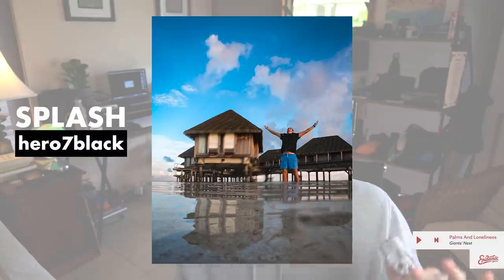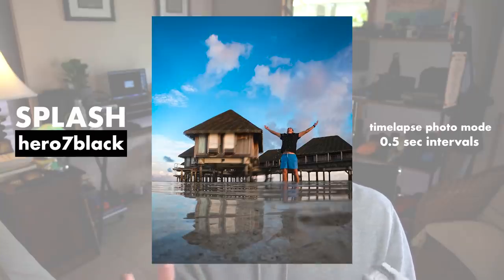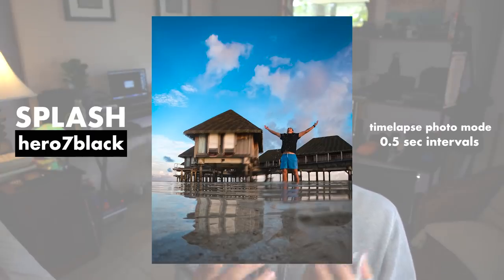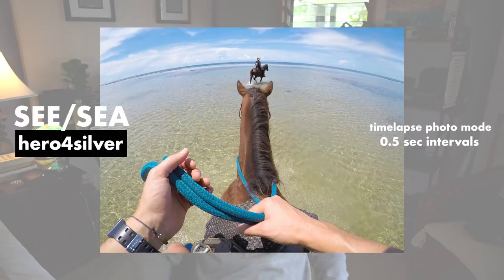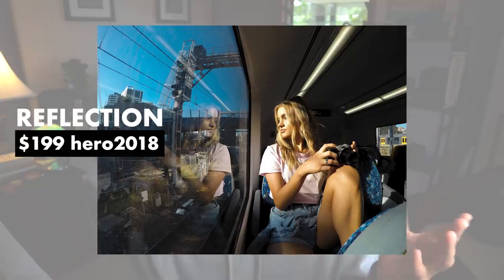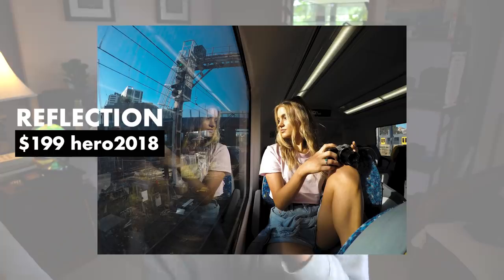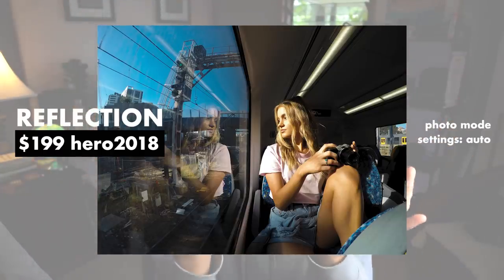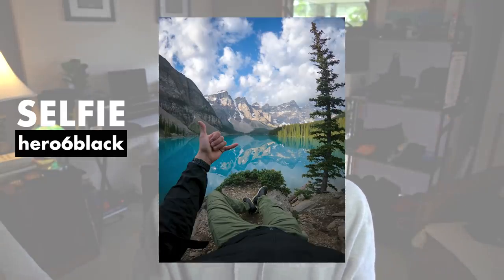photos YOU should take with your GOPRO hero 7 black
Welcome to the very first YouTube photography challenge video hosted on my channel. I'm hoping to do a bunch more of these over the course of the year. This one is obviously focused at gopro photography so for those of you who have gopro cameras I hope this inspires you to get outside this month and capture something awesome. If you're interested in taking part in the first 2019 fiveflicks challenge please make sure you follow the below rules to be in the running to win a brand new gopro hero 7 black. To enter the comp please submit five photos under the following themes, only one photo will be judged per theme and all of the categories must be submitted. You can enter as many times as you like provided you are submitting five seperate images (one under each theme).

THEMES:
1.SPLASH
2.SEE/SEA
3.SUNSET
4.REFLECTION
5.SELFIE

- all submitted photos must be taken on a gopro (any gopro you have)
- all submitted photos must of been taken this month MAY 2019
- must use the hashtags fiveflicks jakerichchallenge to enter
- all submission must be made via your instagram account
- Jake will submit his selected top 5 entries to an official GoPro athlete (tbc) to decide on the final winner

Competition deadline is 12 NOON May 31st 2019
Winner announced June 1st 2019 via YouTube video and on instagram @jakerichtravels